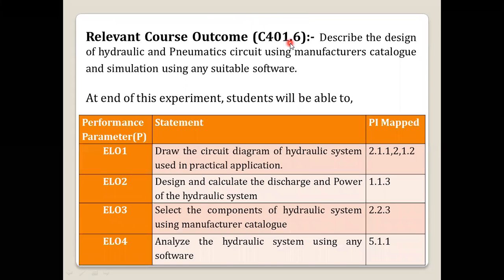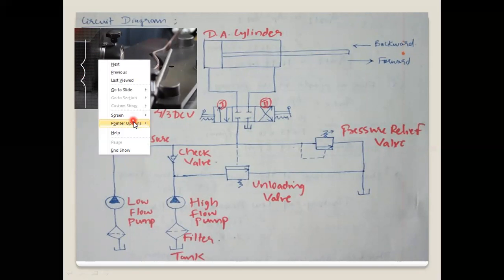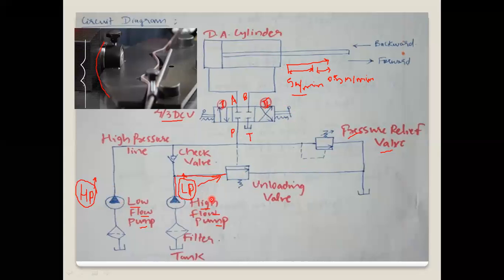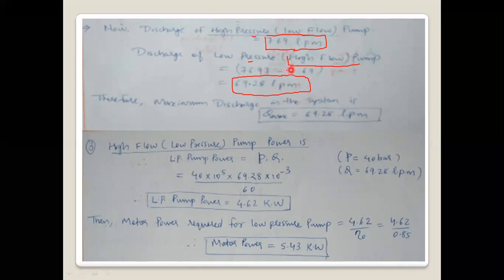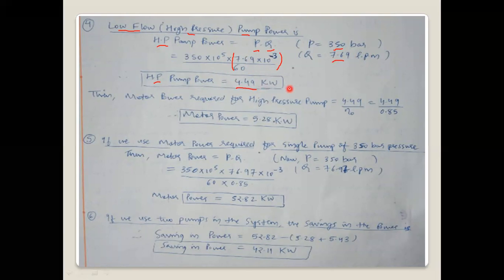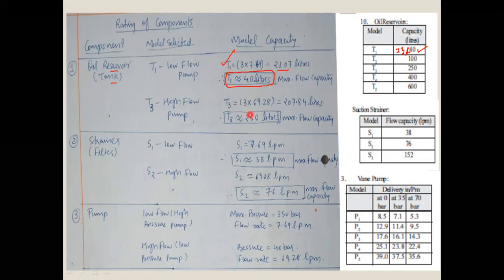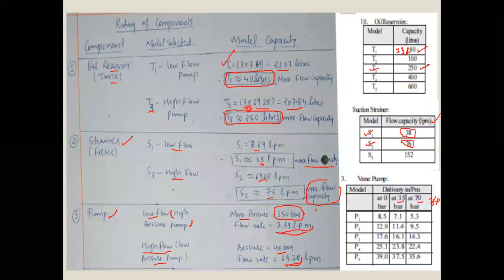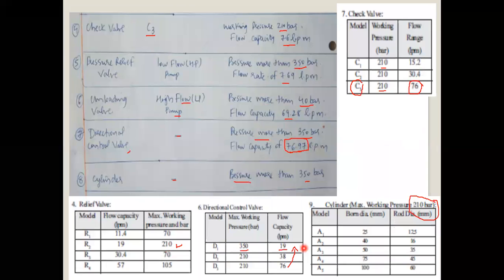Experiment No - 6.1 - Hydraulics Circuit Design & Selection of components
This video explains about the application of double pump circuit for pressing, circuit diagram, design procedure & selection of components using manufacturers catalogue.